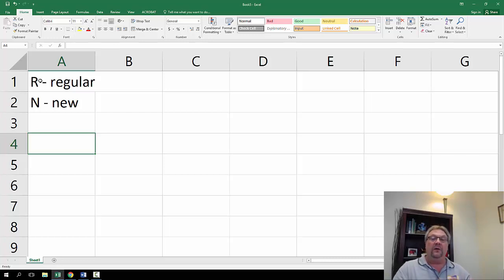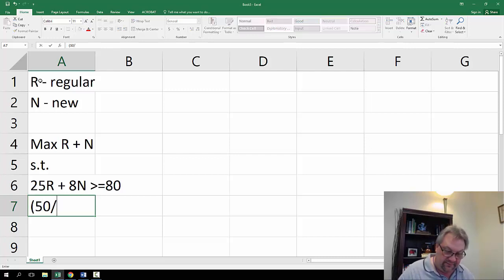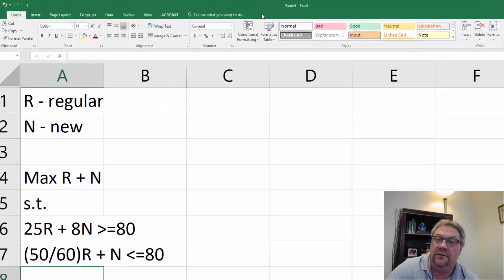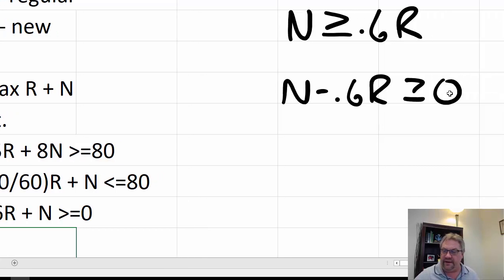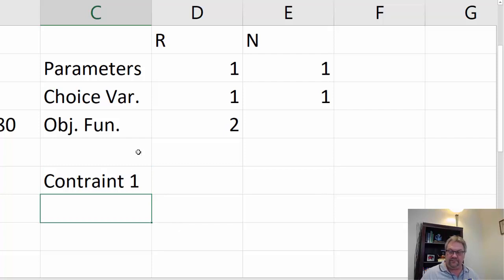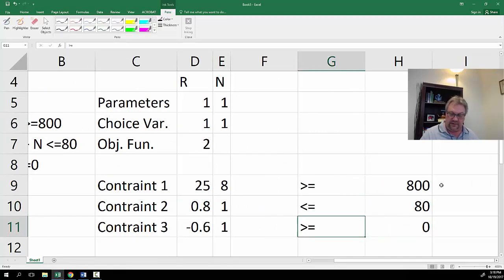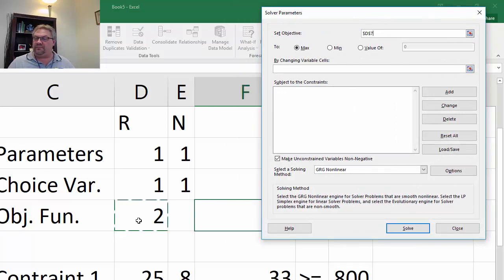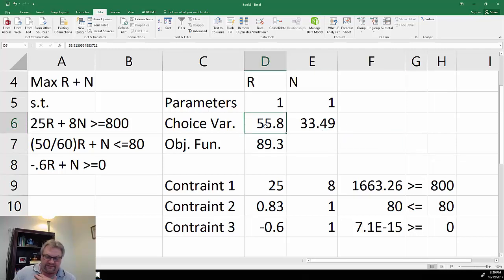Chaper 2 Problem 53 Homework